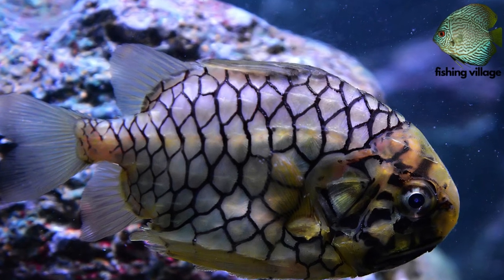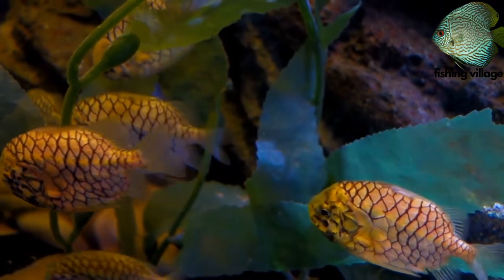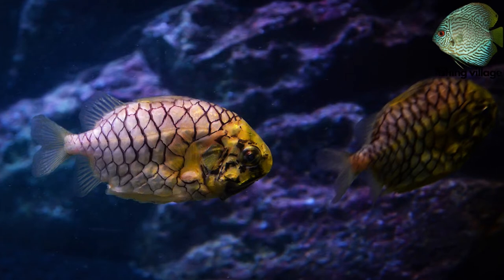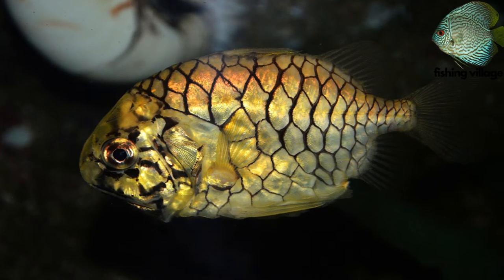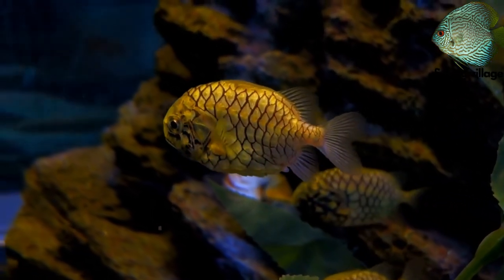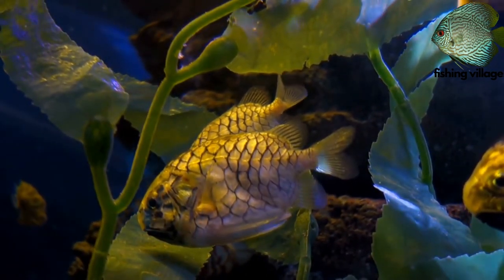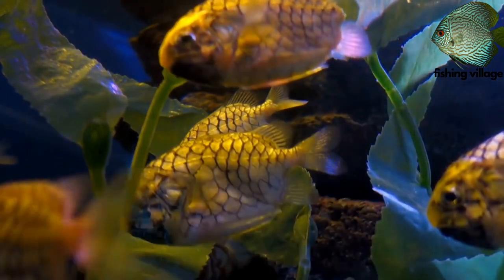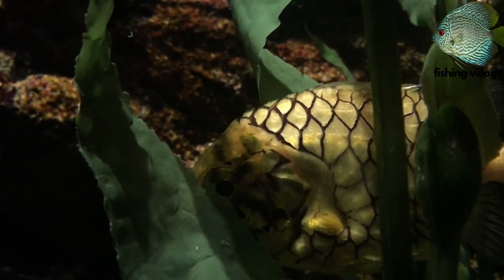Pineapple fish | Fishing Village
All about Fishing, Fishing villages, Fish, Fishing cutting, Surviving in the jungle, etc